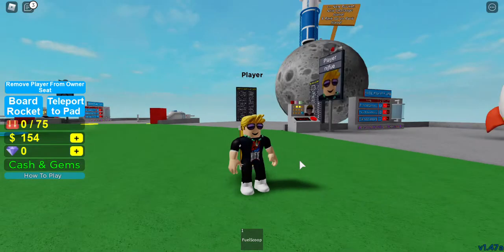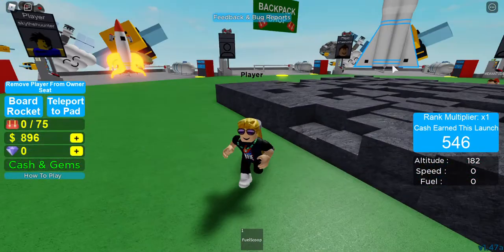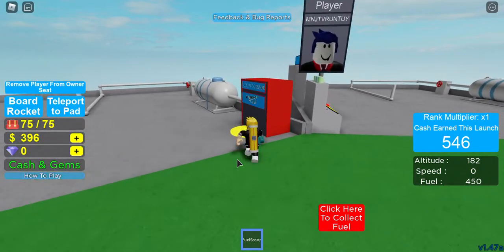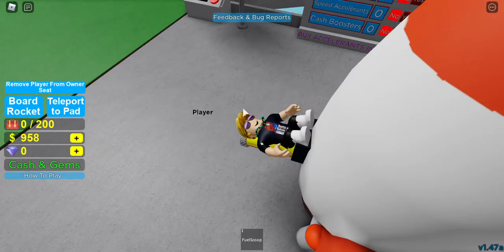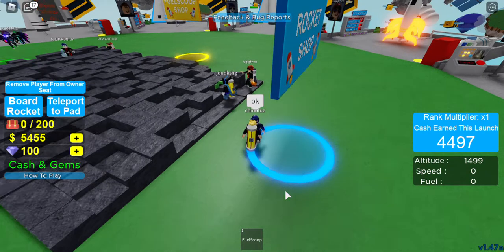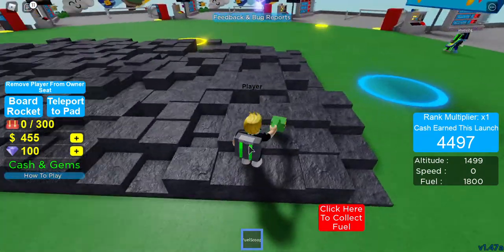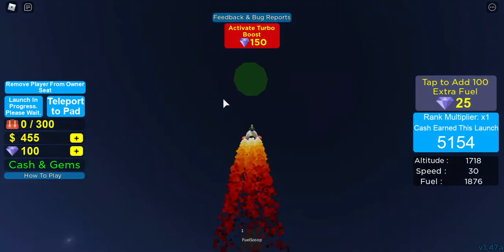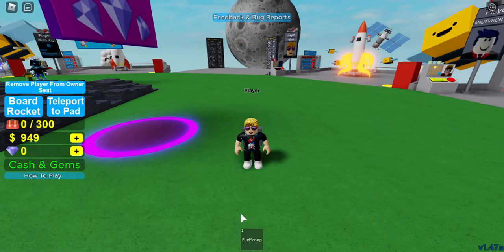From a Miner to an Astronaut in Robloxia